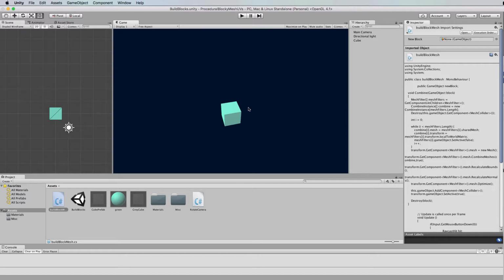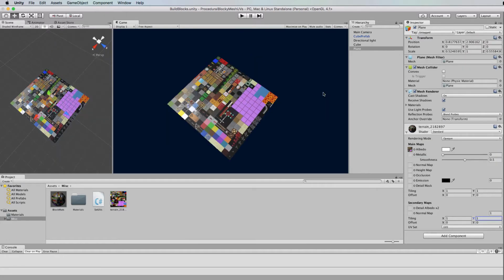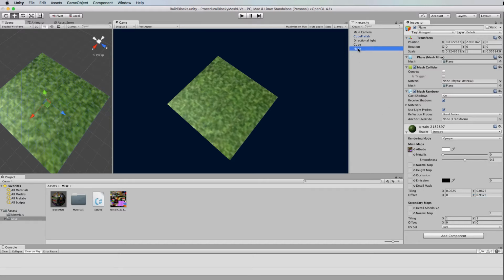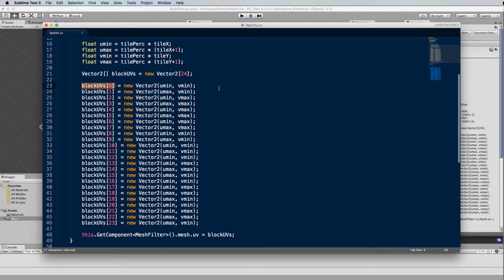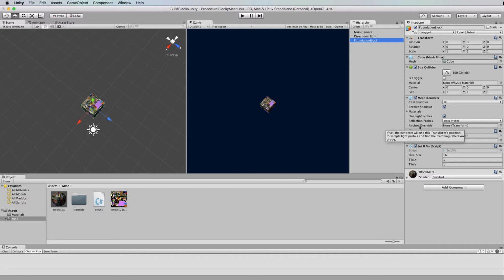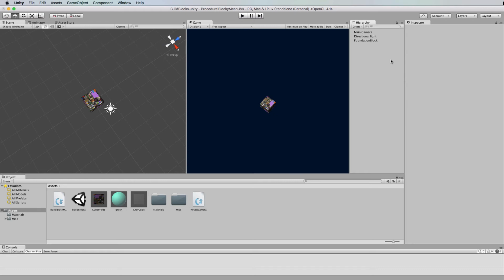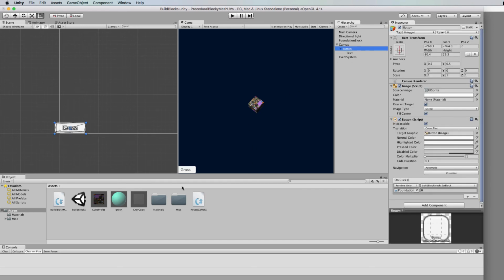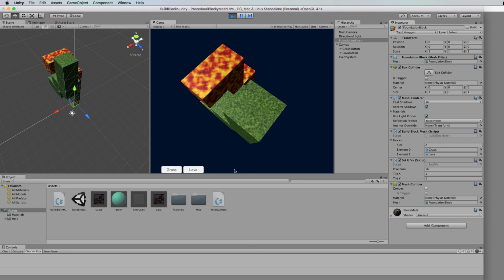Building a Blocky Procedural Mesh in Unity 5 Part 2: UV Mapping of Textures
This tutorial follows and shows you how to use UVs to control which parts of a texture appear on a combined mesh.  Using Minecraft as inspiration we will build a simple system that allows you to change the blocks that are being added to a procedural mesh using buttons.  How UVs work and how to control them with code are discussion points.